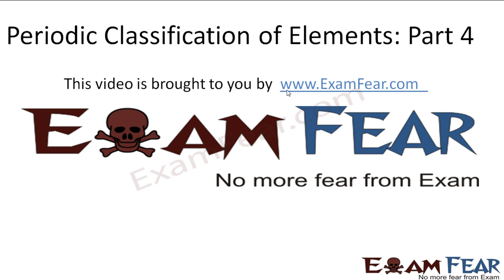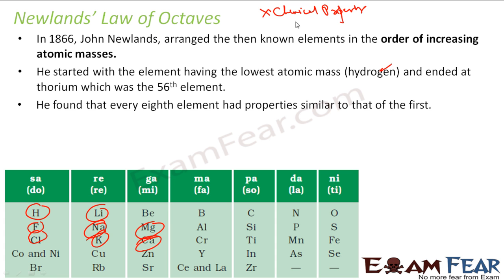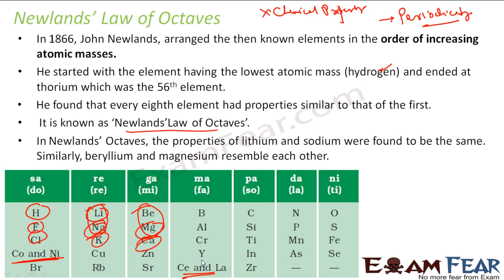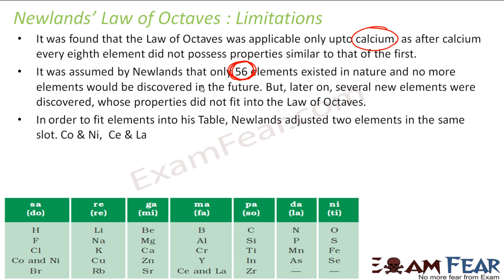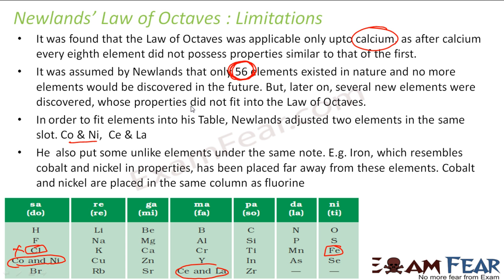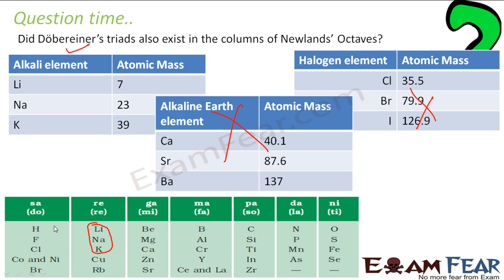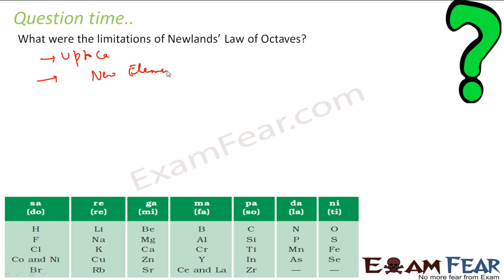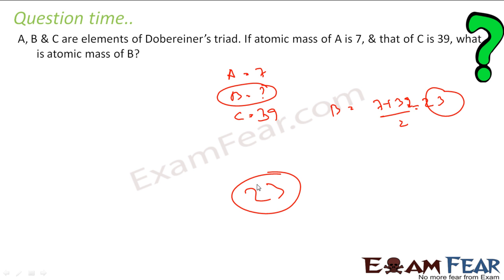Chemistry Periodic Classification of Elements part 4 (Newland law of octave) CBSE class 10 X